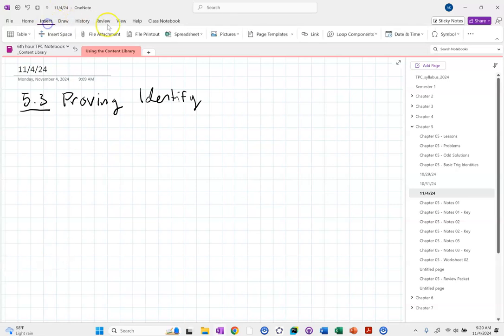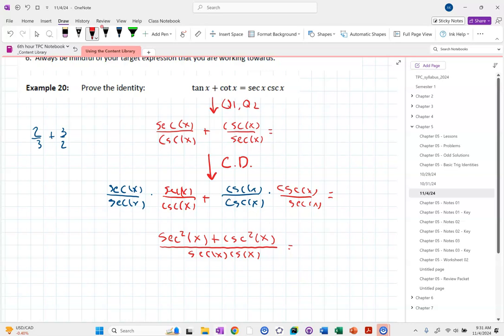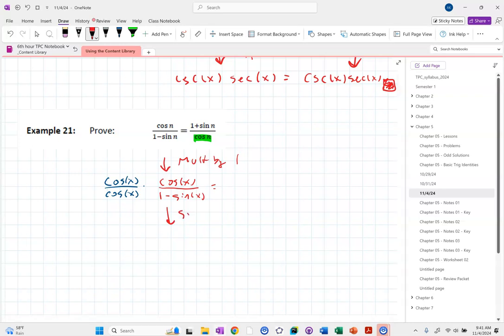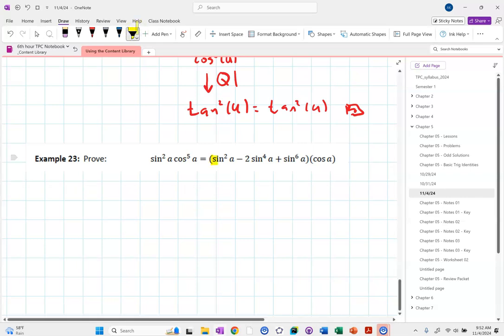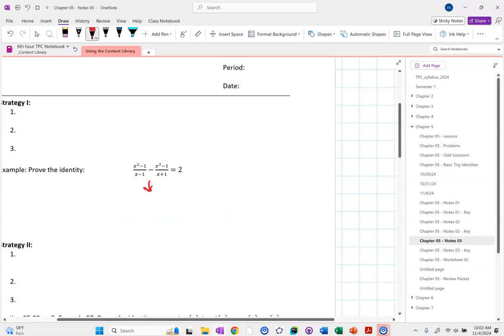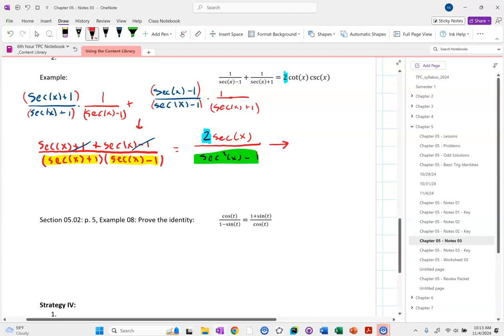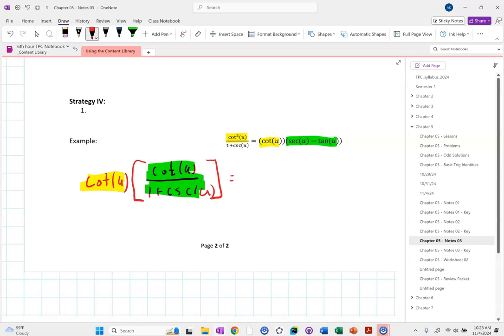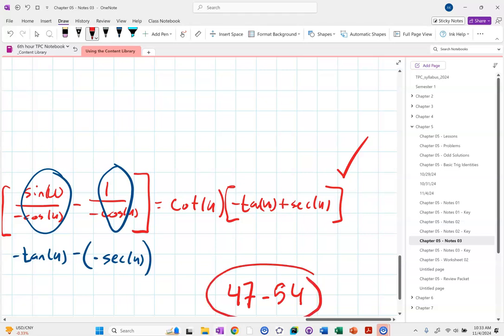11/4/24 TPC - 6th hour